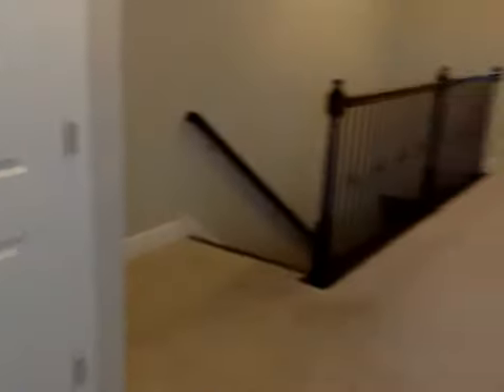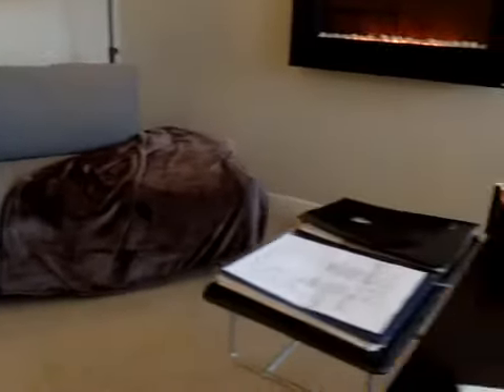SELLERS MARKET, WHY TO LIST NOW | with Shayla Twit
My first video:  A Sellers Market and Why is it a good time to List your property?

Are you considering a move and selling your Manatee or Sarasota County property?

Let Shayla Twit keep you informed about the Sarasota, FL area real estate market. She specializes in the local barrier islands and area mainland to include:  From North to South: Anna Maria Island, Longboat Key, Lido Key, Bird Key, Siesta Key, Casey Key and Manasota Keys, Bradenton and Lakewood Ranch, Florida!

I wanted to add that I've really been enjoying this video journey with neighborhood and home tours while mixing in information on the housing market, predictions, stats, coming soon listings, and how to navigate through a sale from contract to closing, pitfalls and challenges that arise throughout the process.  We also show you some of our favorite must do's and must sees like local restaurants, shops, spas, areas and so much more.  And every month on the last Wednesday we highlight one locally owned and operated business and business person, as we enjoy giving back to the community by shopping and dining locally.

Shayla Twit has been selling gorgeous Sarasota, FL and her surrounding areas since 2002. Check out her Instagram  @Get Sarasota Real Estate Fit with Shayla Twit   where she also posts her passions: doggies, all things animals really, fitness and fun things happening around Sarasota!

Florida is the nation's premier travel destination for vacation, relocation and retirement... and Sarasota tops the list of beaches as well as a hub for those with the affinity toward fine arts, culture and exceptional cuisine.  It's not just because of our sun, beaches and tax haven anymore!
Visit  @Rochelle Edwards - The Genuine REALTOR (Broker)
for some great home tours!